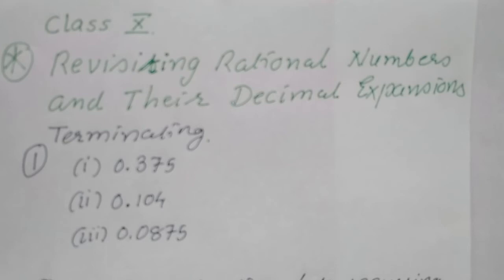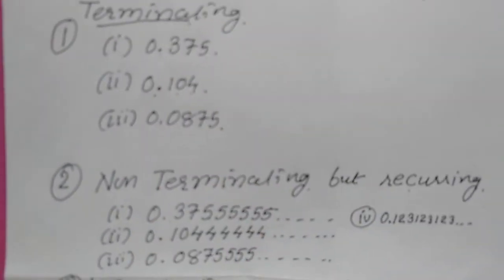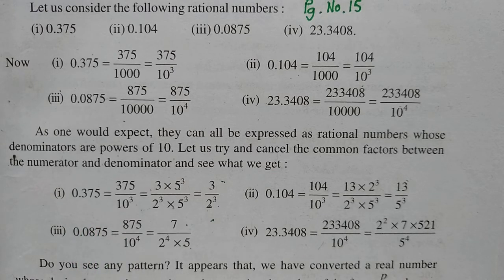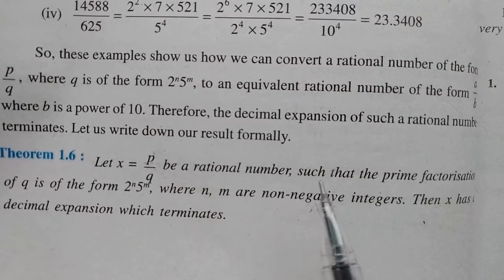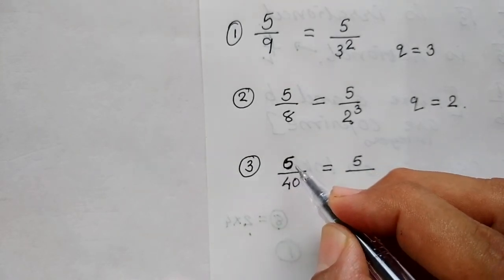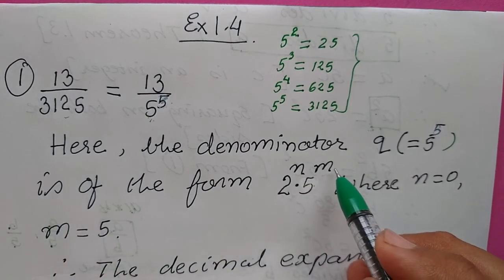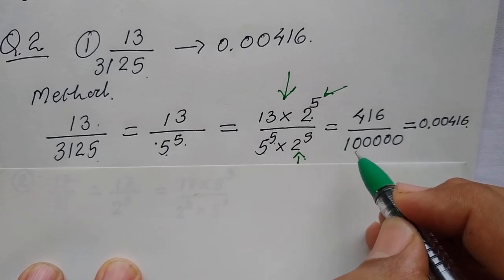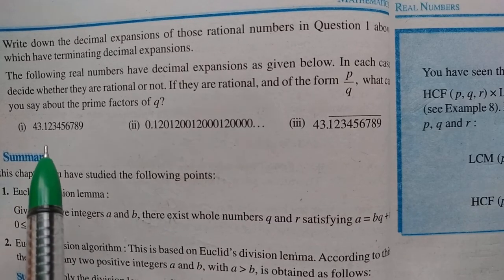Class:10 Ch.1 Real Numbers Part 6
Ex.1.3 Q.3  and EX. 1.4 Q.1,2,3